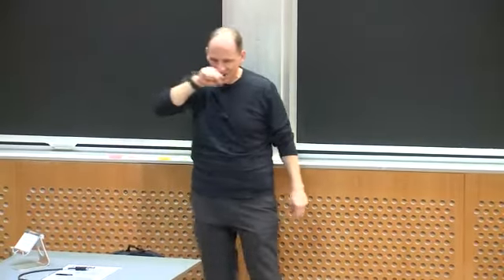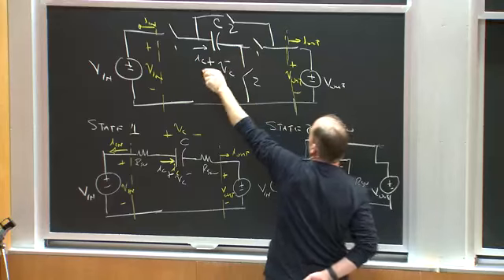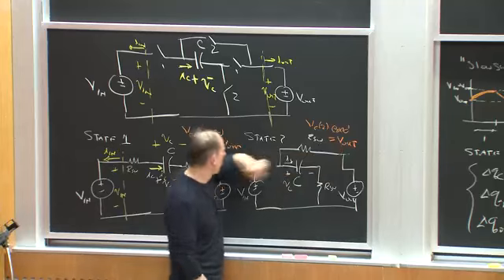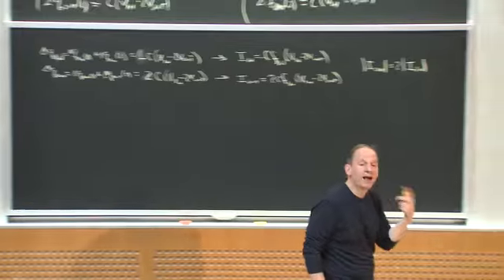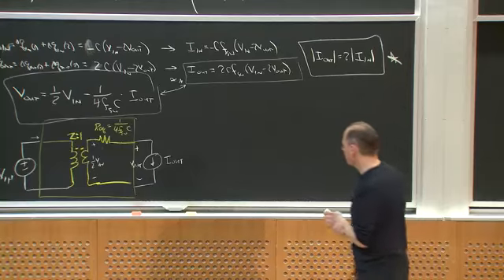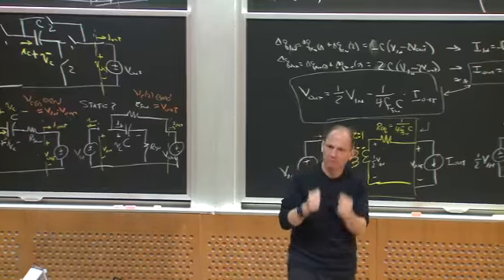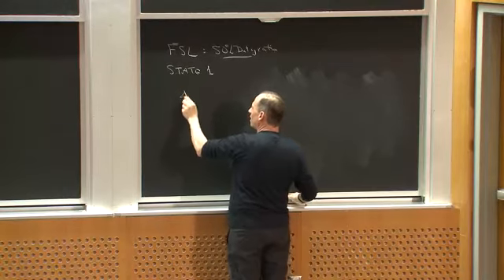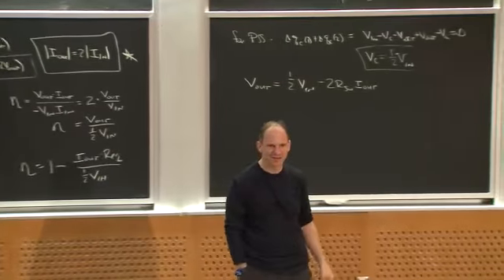Power Electronics- Prof. David Perreault - MIT - Lec 31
Lecture 31: Switched-Capacitor Convertors, Part 1

Switched-capacitor converters are a class of switching power converters that use only switches and capacitors to provide energy and charge transfer from one voltage level to another. This lecture introduces the operation of switched-capacitor circuits in the slow-switching limit and fast-switching limit and describes how they can be modeled.